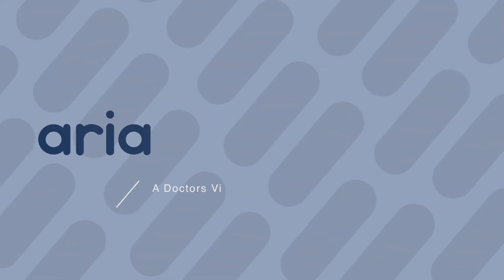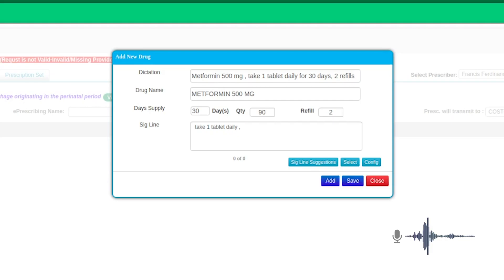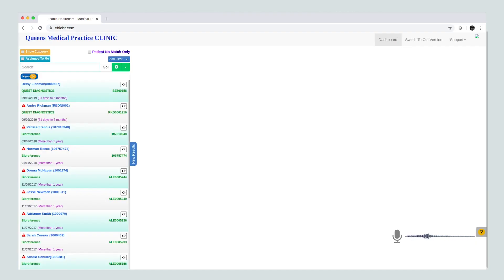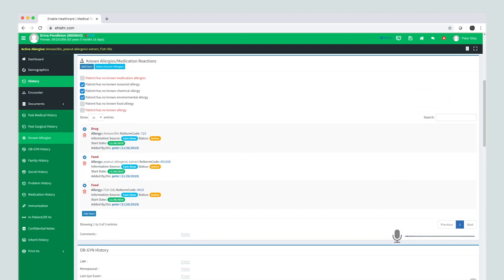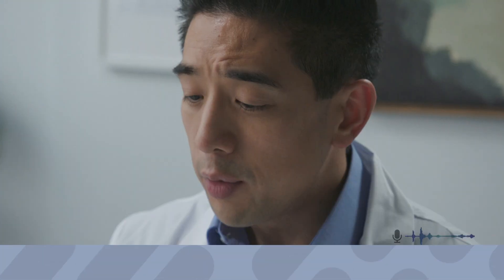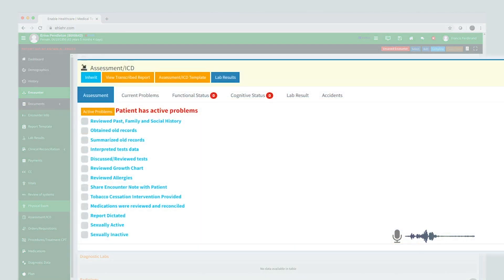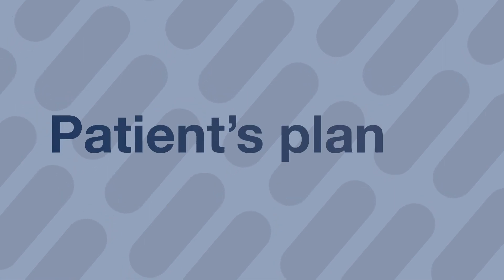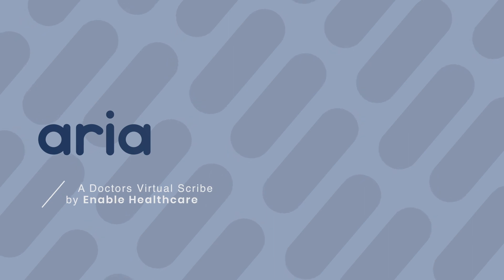We got RID of clicking on our EMR! Introducing ARIA, a Doctors Virtual Scribe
INTRODUCING ARIA, a DOCTORS VIRTUAL SCRIBE, powered by M*Modal. We've finally done it, we've eliminated the need for clicking. Providers can have more face-time with patients using ARIA, our voice-command  technology. Equipped with built-in AI, adaptive learning, and real time analytics we've built the most advanced EHR ever.

Transformative healthcare technology at the fingertips of physicians, clinical staff and healthcare professionals. From AI based applications, to Telehealth solutions and machine learning software we have the answers the healthcare industry seeks. We fight for our Doctors so they can fight for their patients.